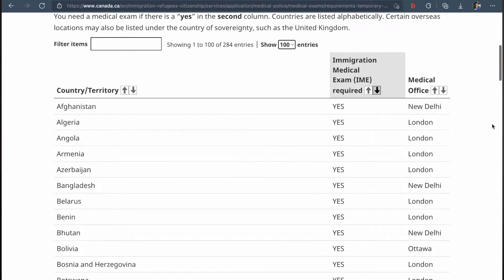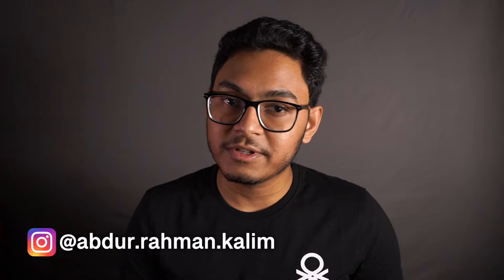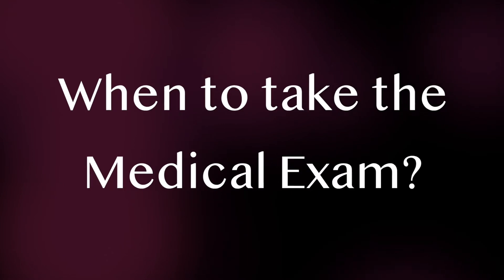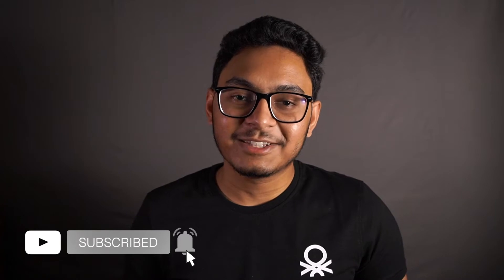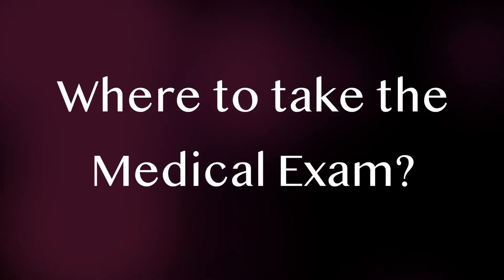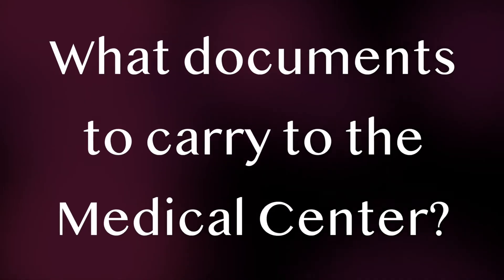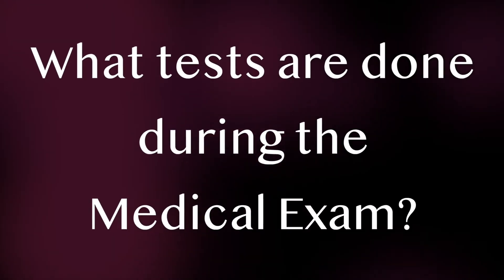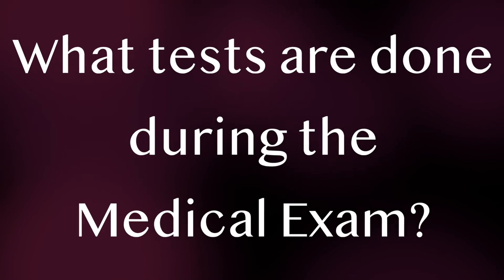Medical Exam for Canada 🇨🇦 Study Visa | Detailed Guide & My Experience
Hey friends! In this video, I will take you through everything you need to know about the medical examination required for Canada student visa (study permit). I will be going over the details and will also share my experience taking the medical exam. Watch the video till the end to stay informed!

⏰ Timestamps:
0:00 - Intro
0:30 - When to take the Medical Exam
1:20 - Where to take the Medical Exam
2:22 - Documents to carry
3:24 - Required Tests for Medical Exam
4:55 - Medical Report
5:16 - Update on Education Loan

📱My Gear:
Standing Desk
Ergonomic Chair
Light Bar
Desk Mat
Keyboard Palm Rest